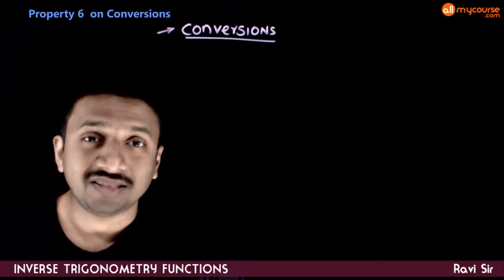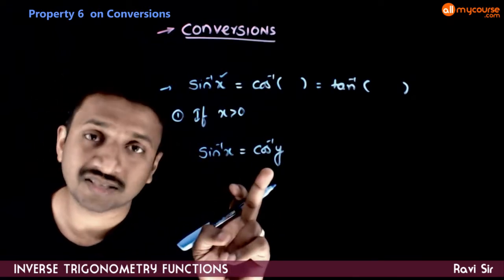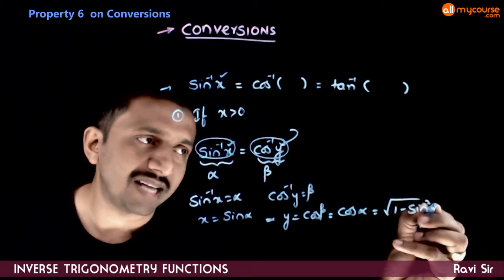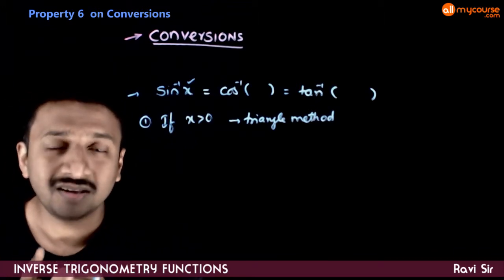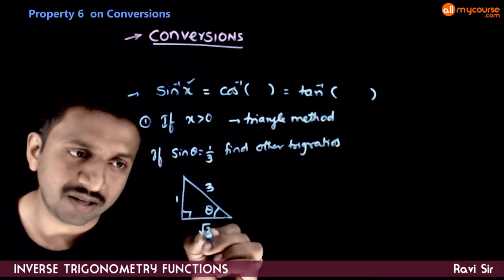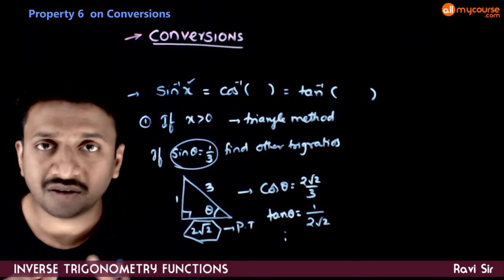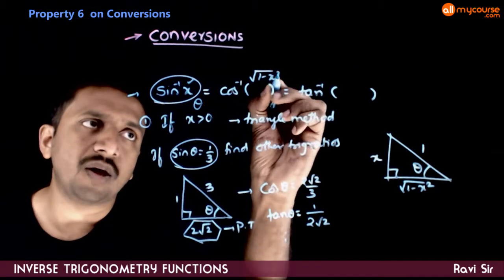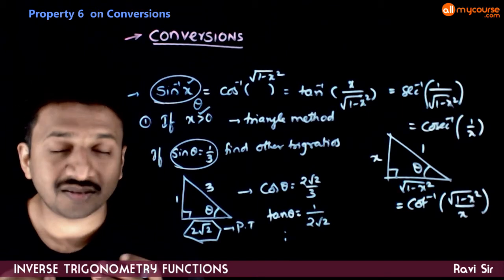12 a.Property 6 on Conversions